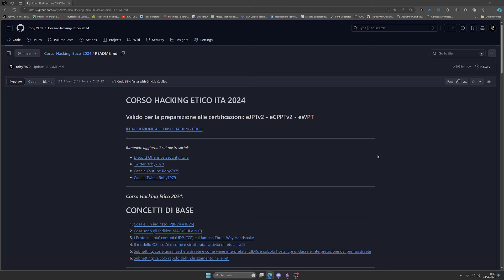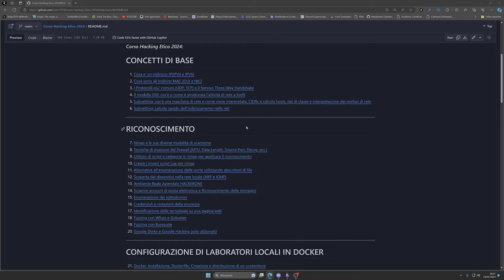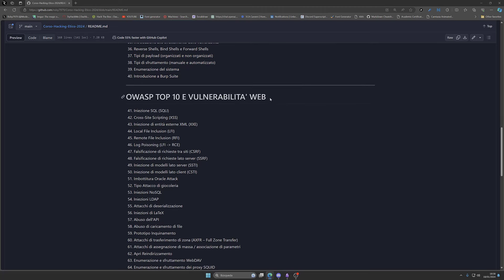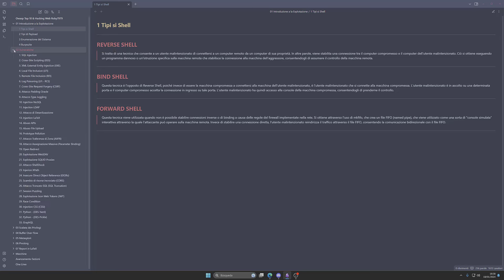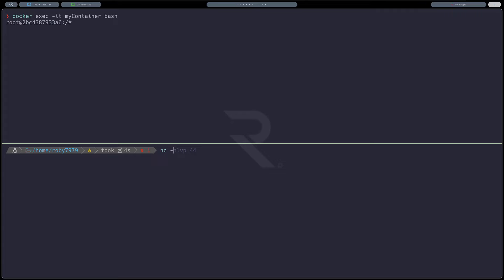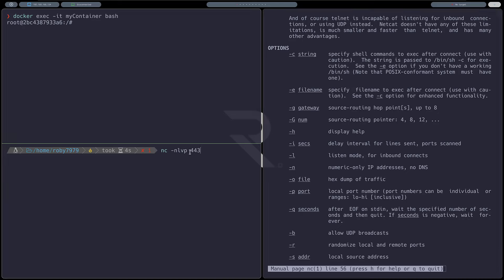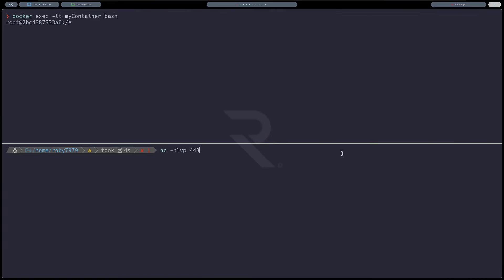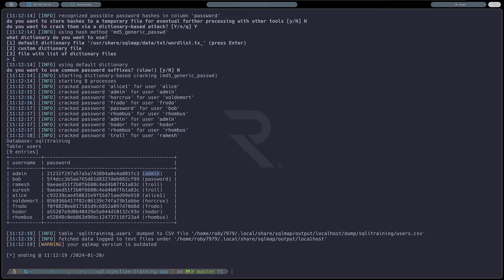Hacking Etico 2024 - #5 Concetti dell' Explotazione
In questo video vedremo tutti i concetti che ci servono per cominciare la fase di hacking pura e l ' explotazione.

Vedremo un introduzione alle vulnerabilita', Tipi di shell, tipi di explotazione, tipi di payloads come enumerare un Sistema e rivediamo meglio Burpsuite.